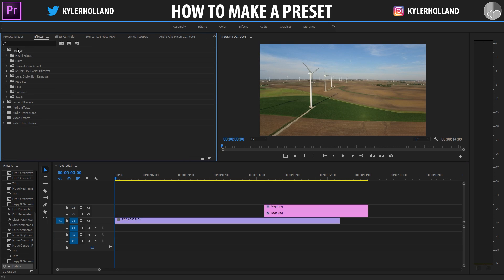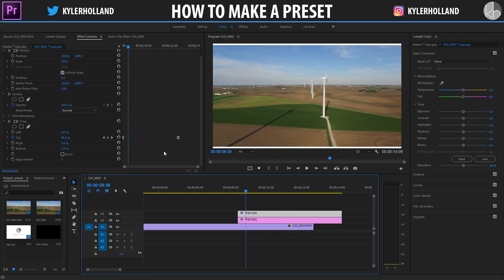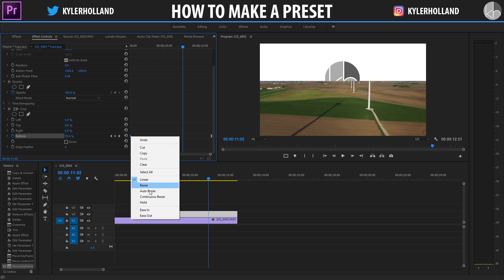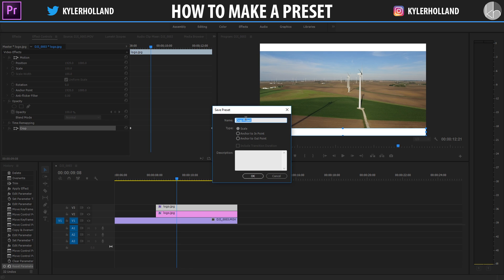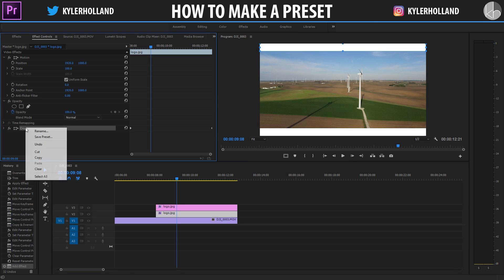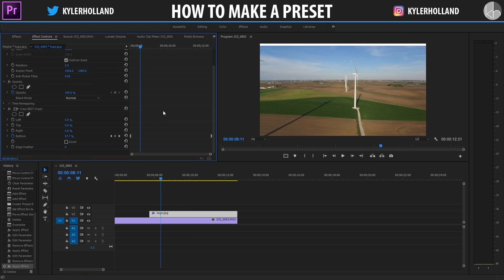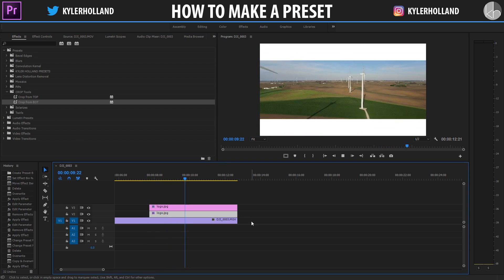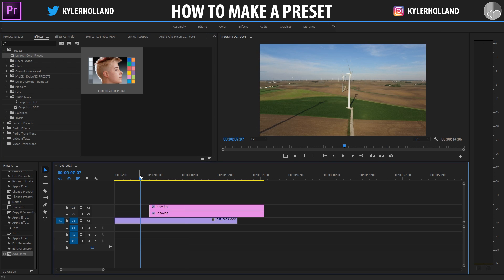Premiere Pro: How To Make A Preset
|   -MY GEAR-   |

Art Lens 1: Sigma 85mm ART
Art Lens 2: Canon 50mm STM
Drone: DJI Phantom 3 Professional

|   -CONNECT-   |